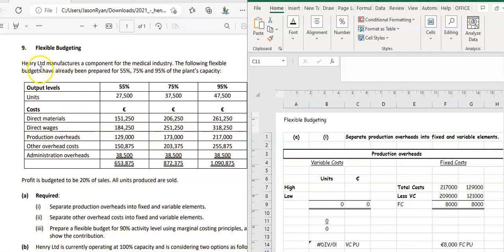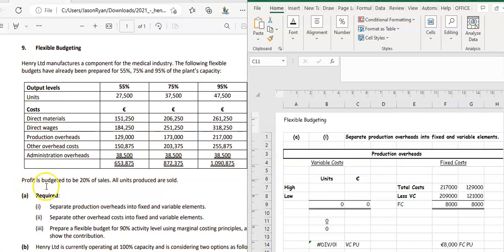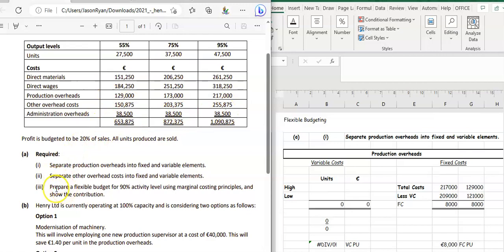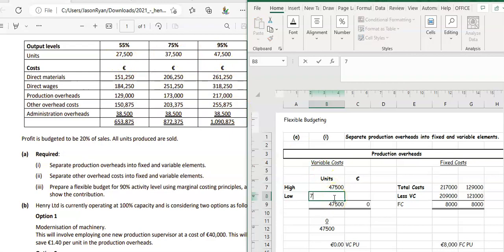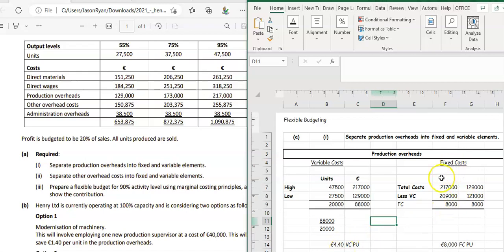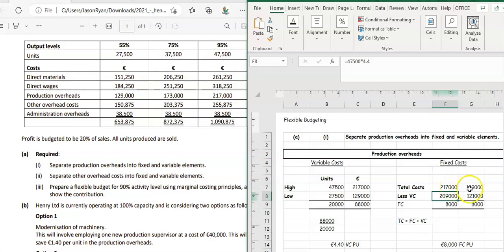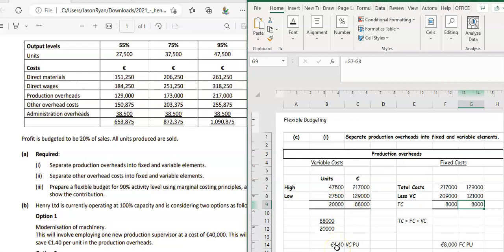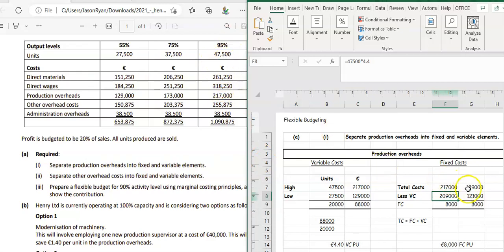2021 - Henry Ltd - Flexible Budgeting - Part a (i)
2021 - Henry Ltd - Flexible Budgeting - Part a (i) - Separating variable and fixed costs